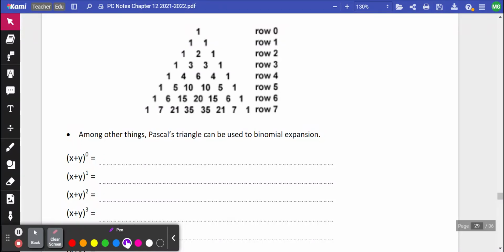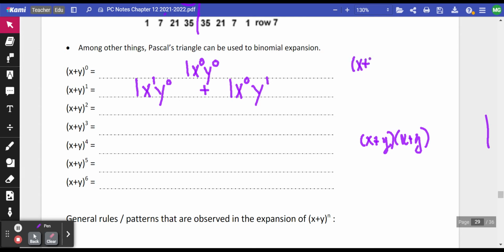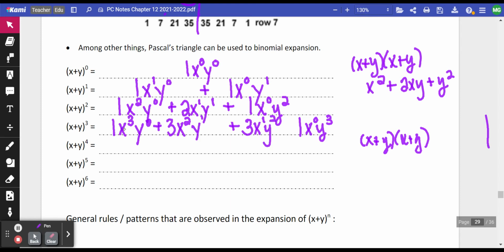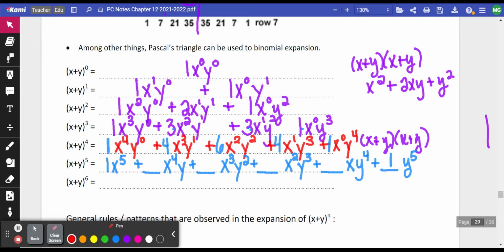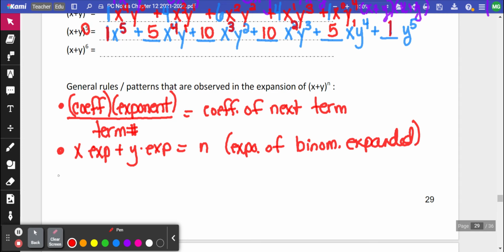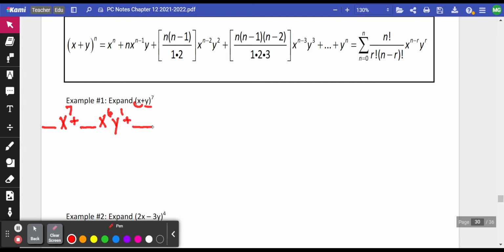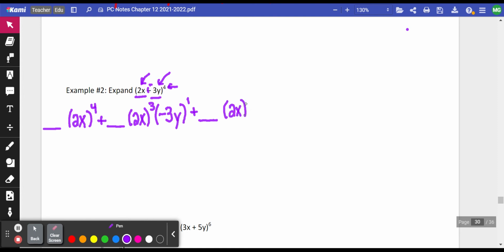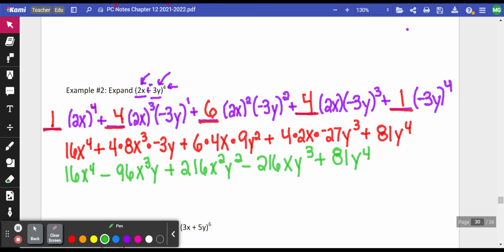PC Binomial Expansion.pdf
This video will help you understand how Pascal's Triangle assists us when doing binomial expansion.